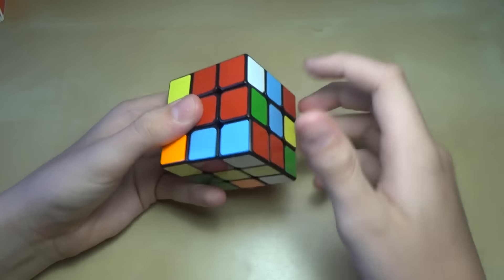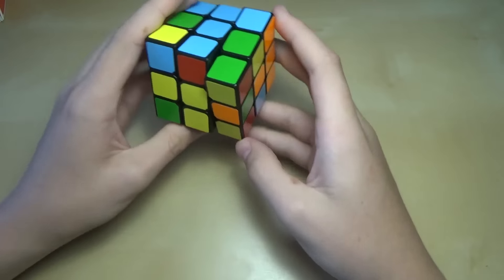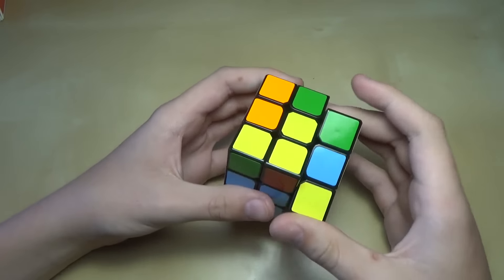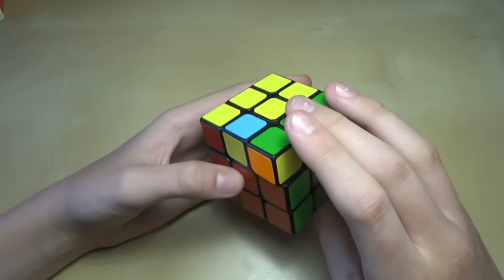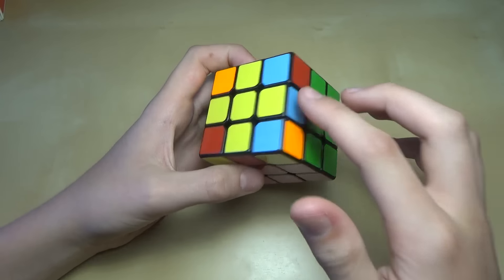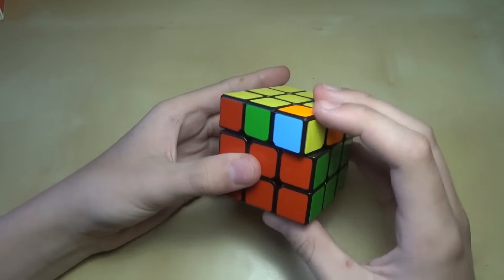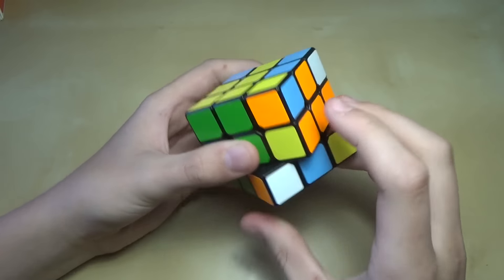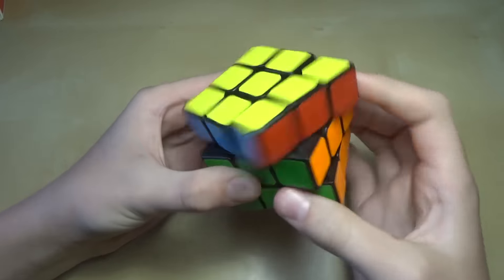How to Solve a Rubik's Cube in 60 Seconds!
My full Rubik's Cube beginner's method in less than a minute.